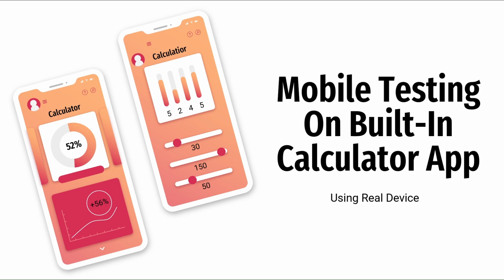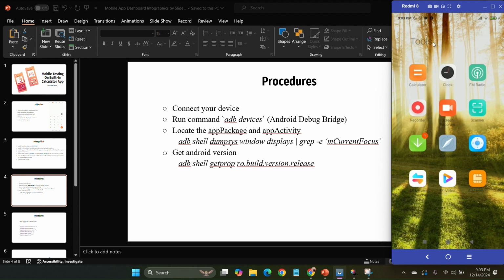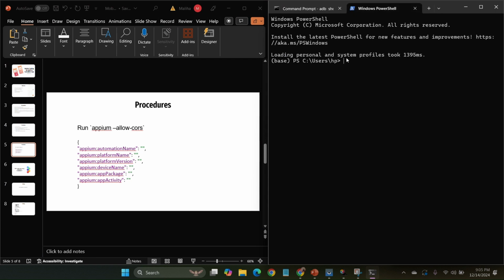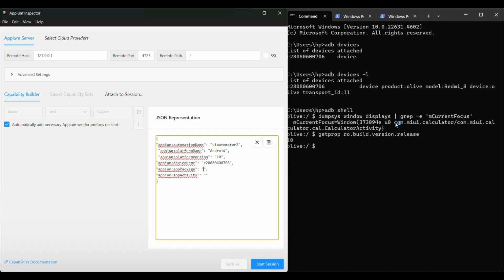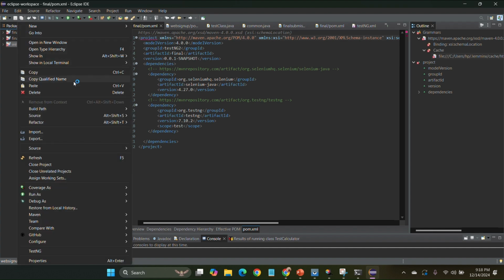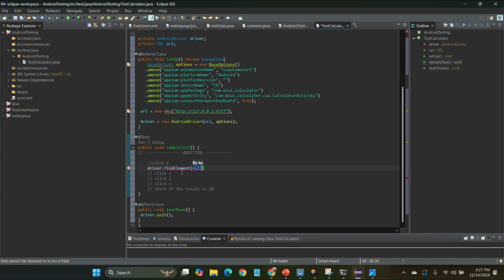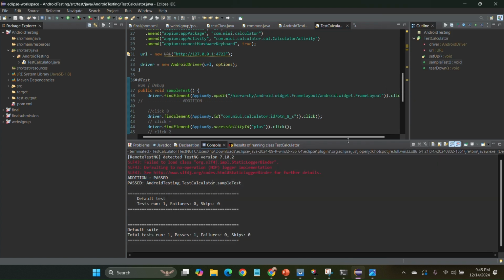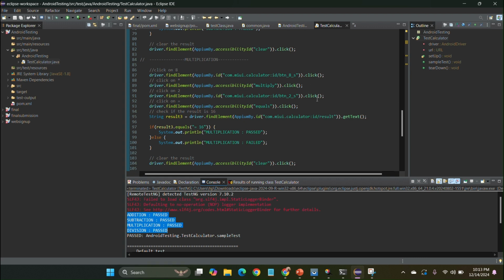Mobile Testing with Appium